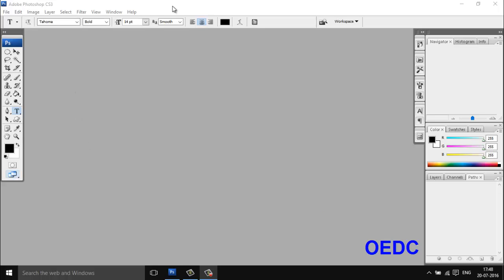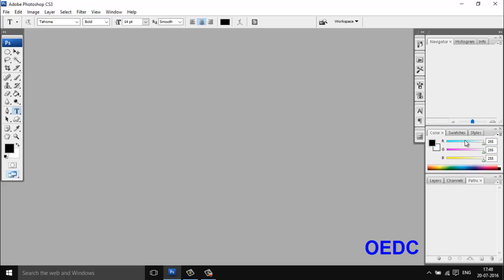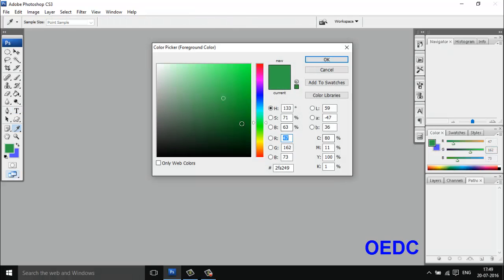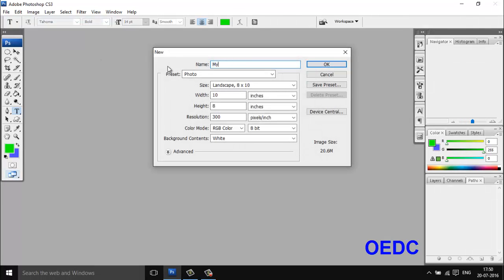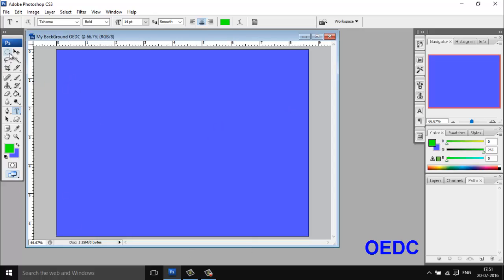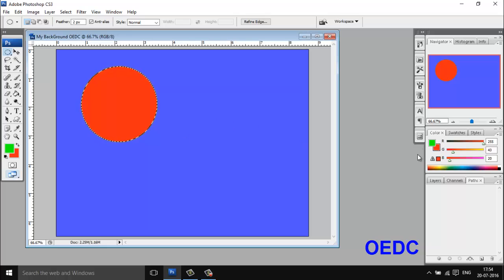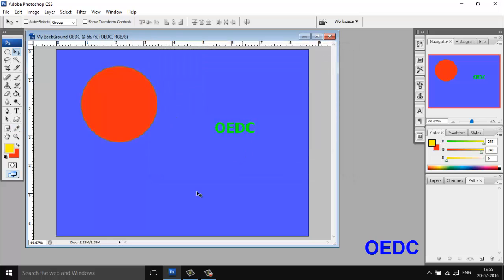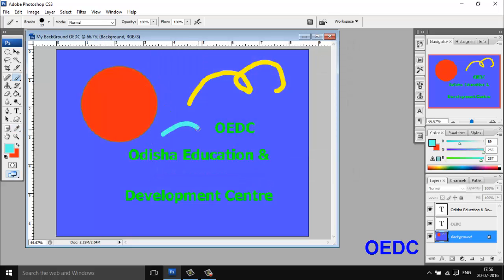Color Window of Photoshop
What is the Use or Features of Color Window in Photoshop